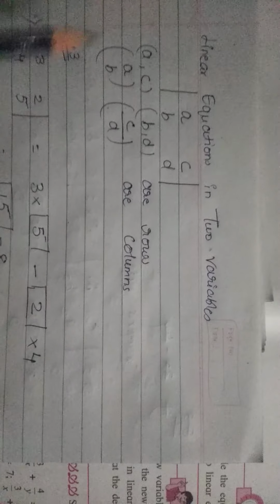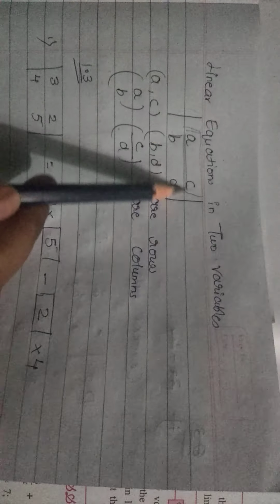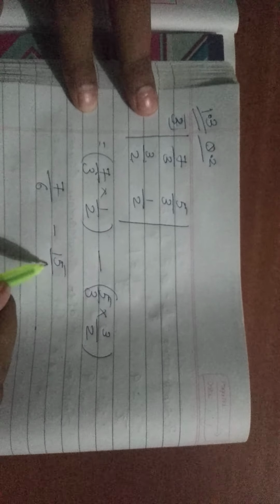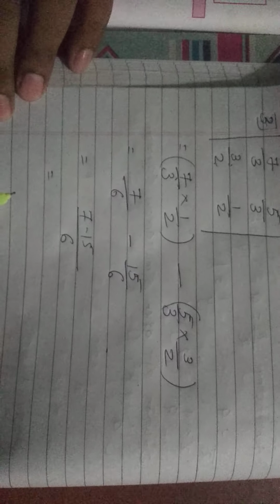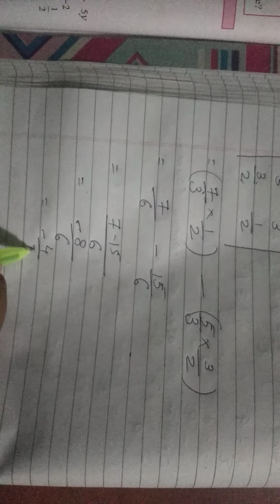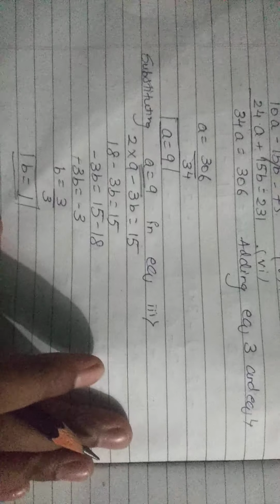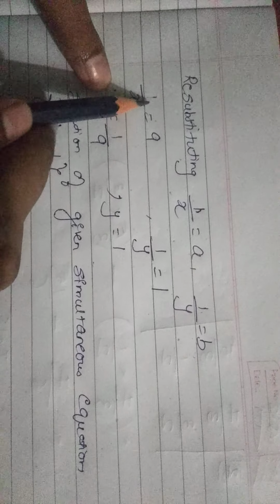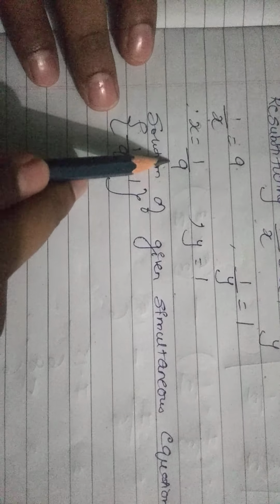10th Mathematics 1 Chapter 1 ex1 3&1